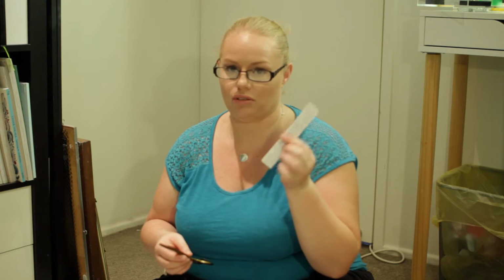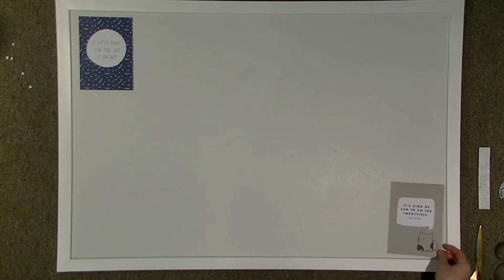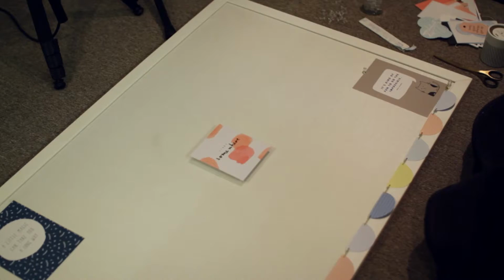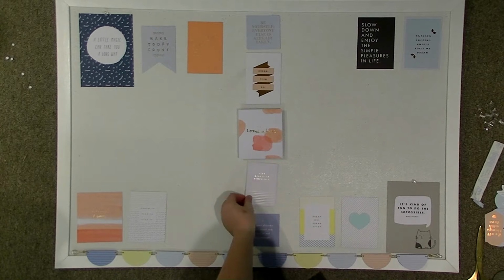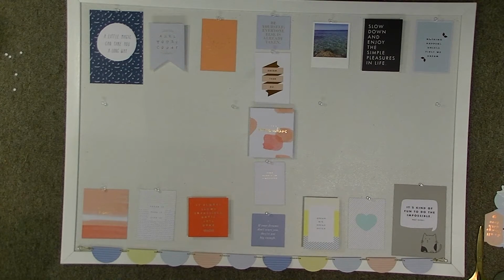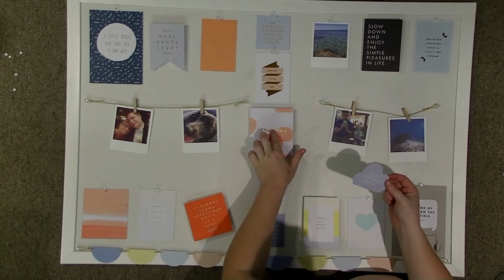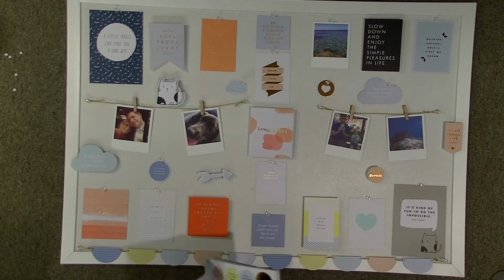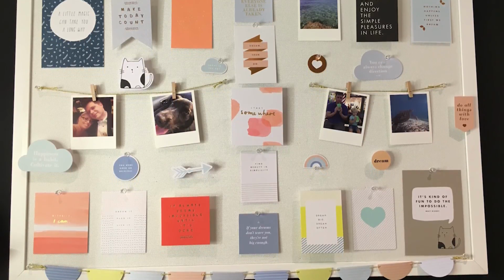2016 Vision Board Makeover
I promised I'd share this with you guys when I did it, so please sit back and enjoy my updated Vision Board decoration. The range I can't remember at the end is the "Make Your Mark" Range. :)

Kikki. K Svenska Hem Stilla Scissors: $14.95

Kikki. K Gold Twist String 10m: $7.95

Kikki. K Push Pins 80pk: $9.95

Kikki. K Wooden Pegs Natural: $9.95

Kikki. K Create with Kikki. K Instagram Prints: From $24.95

Kikki. K 2015 Inspiration Paper Lovers Book: $29.95

Kikki. K Cute Paper Lovers Book: $29.95

Kikki. K 2016 Inspiration Paper Lovers Book: $29.95

Kikki. K Vanskap Paper Lovers Book: $29.95

Kikki. K Large Vision Board: $59.95
NOT AVAILABLE AT THE MOMENT, but will be re-stocked sometime in the future

Kikki. K Be Brave Quote Card Set: $19.95

Kikki. K Write Your Own Tomorrow Vision Board Kit: $12.95

Kikki. K 2016 Inspiration Vision Board Kit: $9.95

Kikki. K Vanskap Vision Board Kit: $12.95